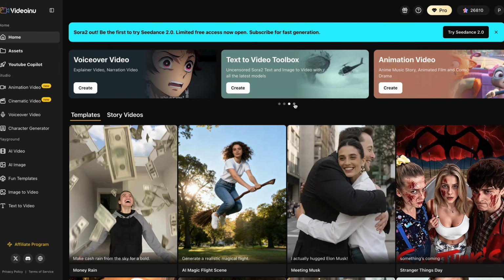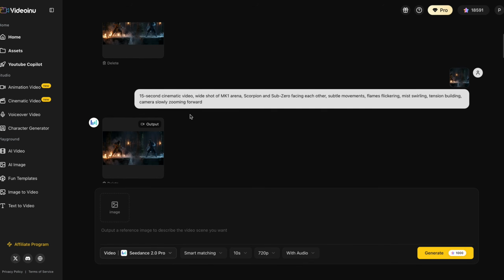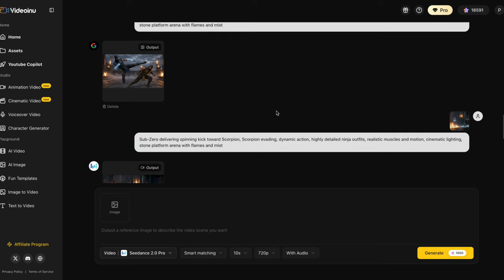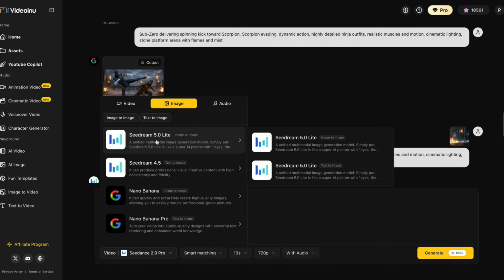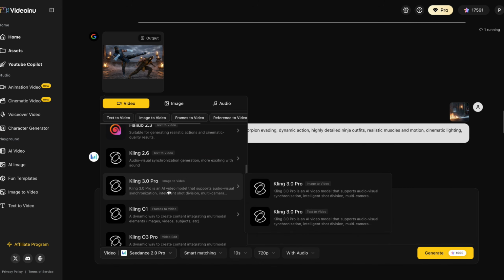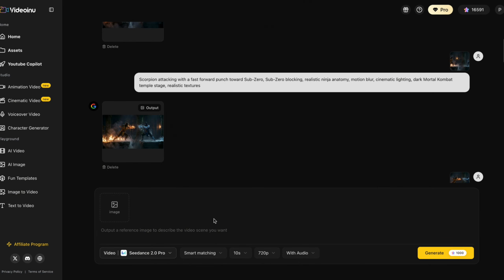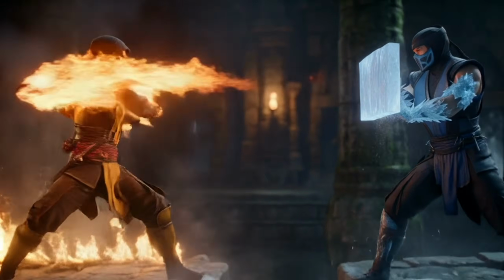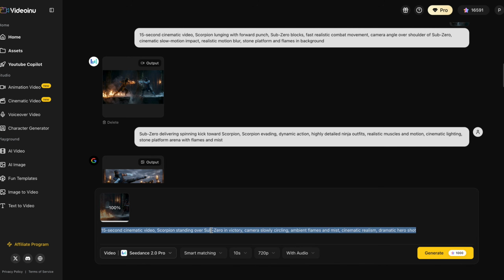Seedance 2.0 Is INSANE 😱 Generate Full Movie with Secret Method (Consistent Videos)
Have you ever wondered if AI could generate full-length movies from a prompt? Today I’m showing you a secret Seedance 2.0 method that lets you create high‑quality, consistent videos and even cinematic storytelling sequences with AI — no editing skills required! 👇

Seedance 2.0 is one of the most advanced AI video generation tools ever built, capable of creating professional videos using text, images, audio, and video reference files. It uses true multimodal input and smart motion synthesis to generate cinematic results — and with this method you’ll learn how to make story‑telling and full‑movie style outputs that look consistent from shot to shot.

🔥 In this video you’ll learn:
• How Seedance 2.0 works (text → video, image → video, multi‑shot generation)
• The secret prompt structure that keeps characters & motion consistent across all scenes
• How to generate long sequences and full narrative videos with one workflow
• Tips to make your output cinematic and Hollywood‑style 🎥

Whether you want AI for YouTube content, storytelling, short films, ads, TikTok, or reels, this method will save you time and elevate your AI video game! 💥

👇 Watch till the end for pro tips, bonus hacks, and real examples you can copy!